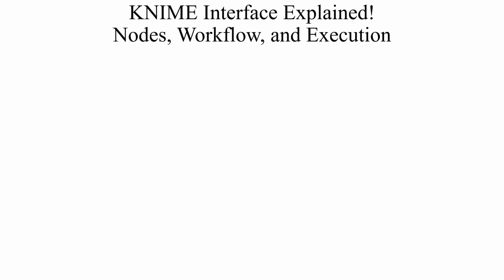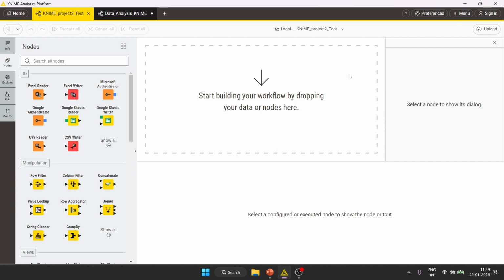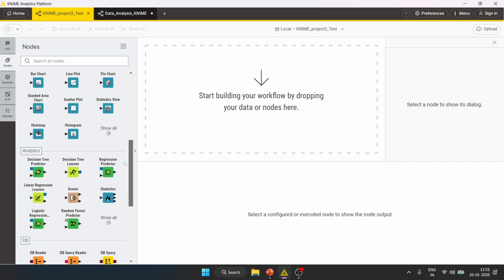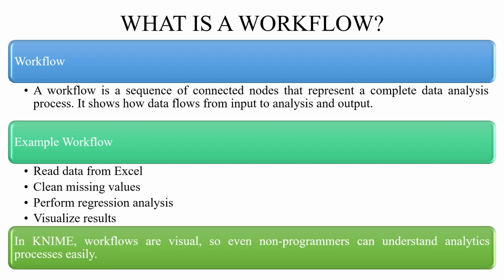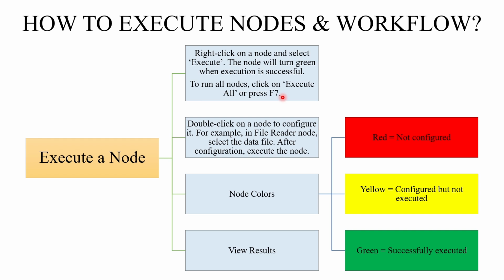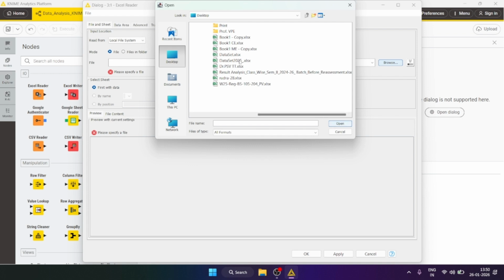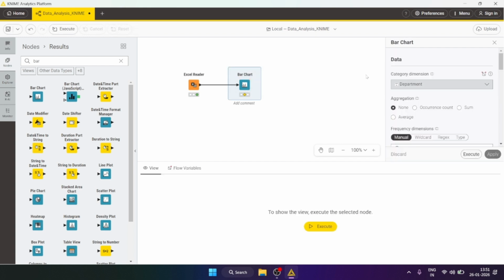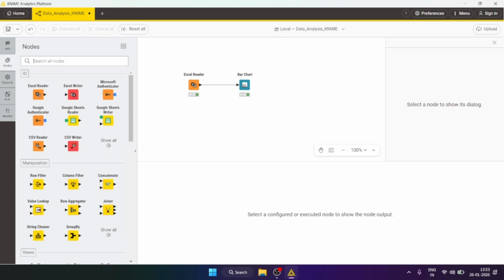KNIME 08: KNIME Interface Explained: Nodes, Workflow & Execution | KNIME Tutorial | Data Analytics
In this video, you will learn the KNIME interface in detail, including nodes, workflows, and execution process.

The KNIME Analytics Platform is a powerful no-code/low-code tool for data analytics and machine learning. Understanding the KNIME interface is the first step to performing data analysis, regression, clustering, and business intelligence tasks.

In this lecture, you will learn:
✔ What are nodes in KNIME
✔ How to create and understand workflows
✔ How to configure and execute nodes
✔ Meaning of node colors (red, yellow, green)
✔ How to view data tables and results
✔ Practical overview of KNIME workbench interface

This tutorial is aligned with MBA Business Analytics and Research Methodology curriculum and helps students develop practical data analytics skills for data-driven managerial decision making.

👉 Watch the full playlist for step-by-step KNIME tutorials, data preprocessing, regression, clustering, text analytics, and dashboards.